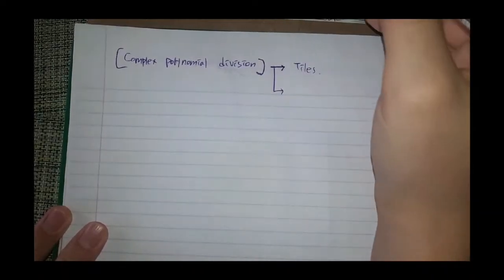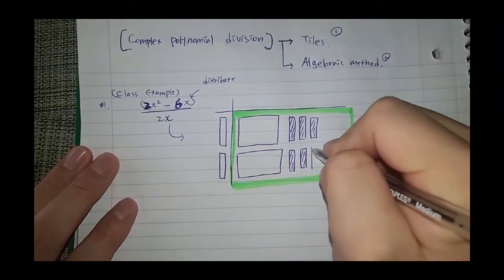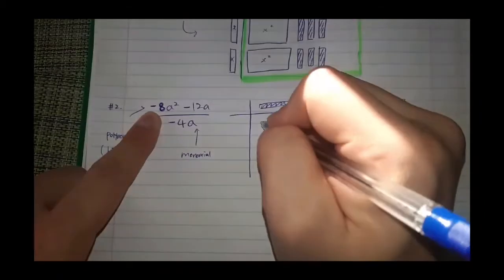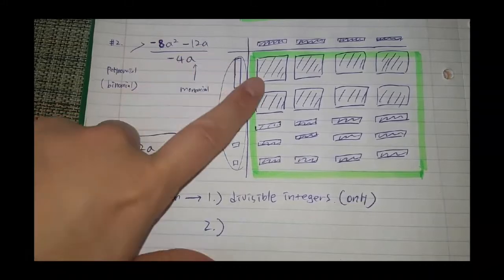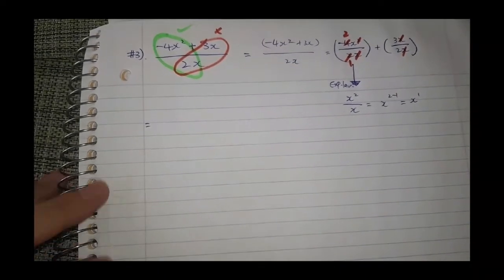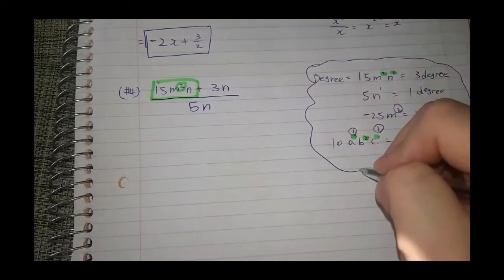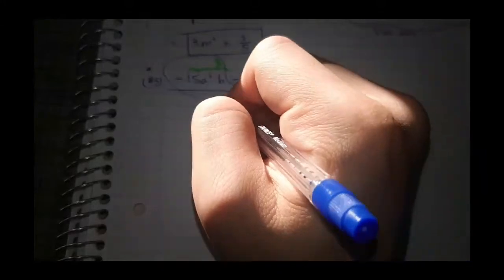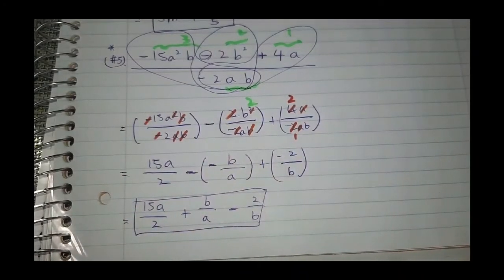Math 9 - Complex Polynomial Division